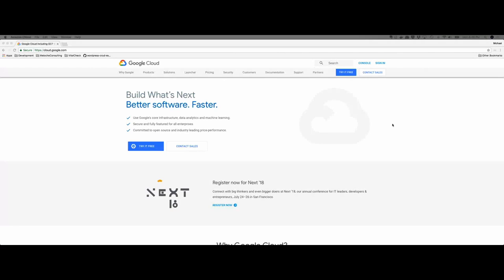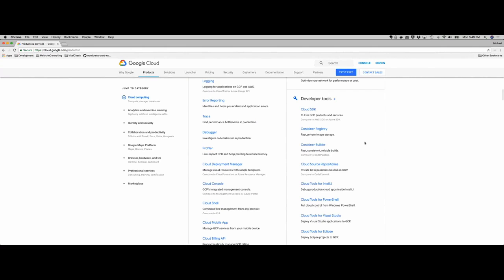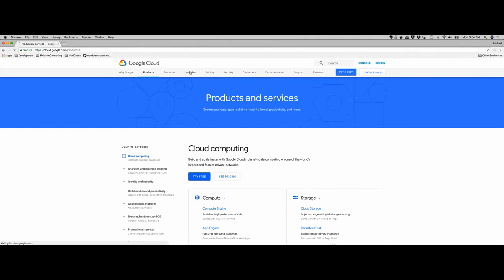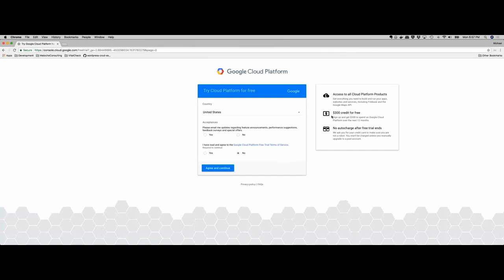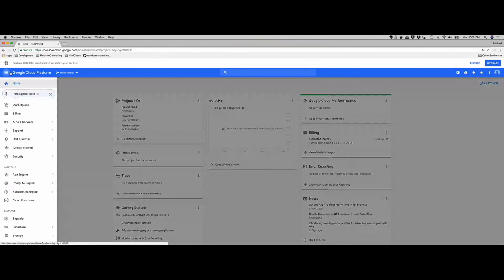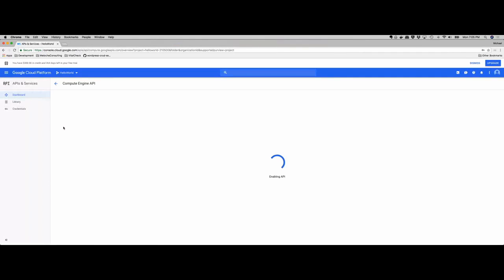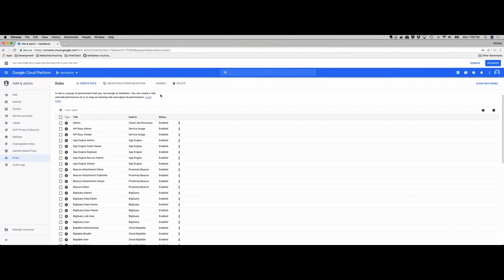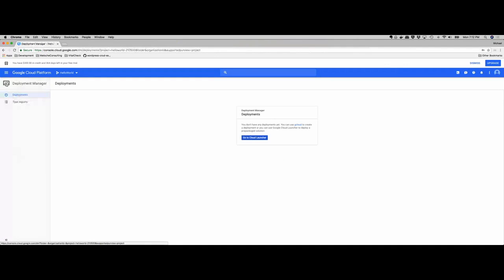Introduction to Google Cloud Part 1 Understanding and using the Google Cloud Platform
This video is another in our series on the Introduction to Google Cloud. In this video, we cover how to set up and use the Google App and Compute engines to deploy applications and environments.

An overview of the Google App and Compute Engines
App Engine
Compute Engine
What are the differences between the 3 engine types: Kubernetes, App, and Compute.
Build a Simple Hello World App Engine
Deploy a simple to-do app with MongoDB